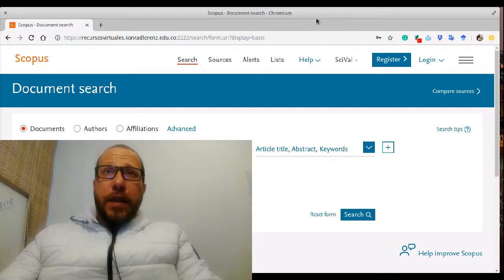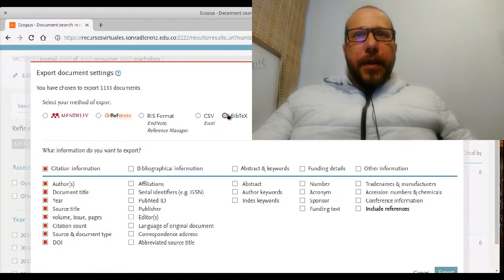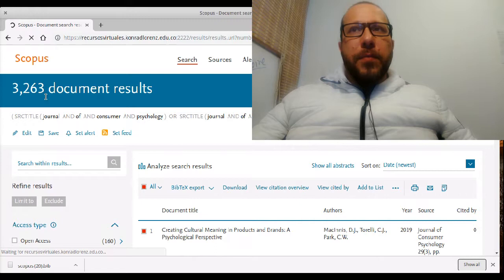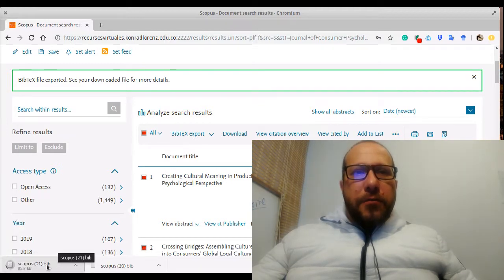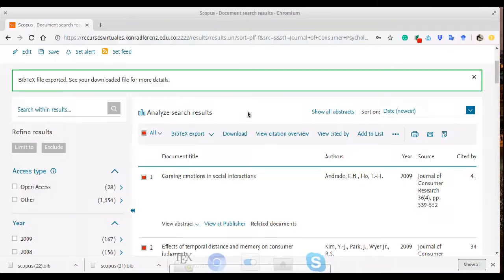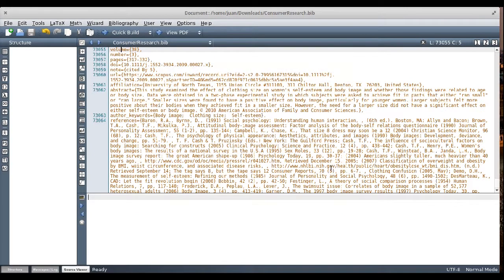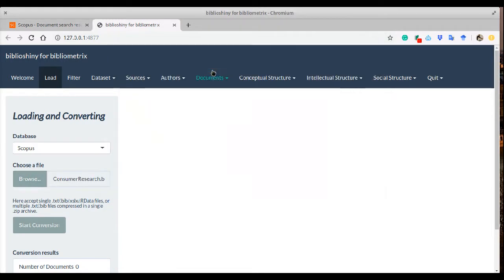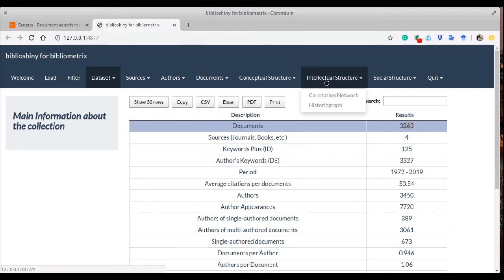Merging two bib files for creating a valid input for bibliometrix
This video shows how to download two or more bib files from Scopus and merge them into one single file that can be analyzed in the "bibliometrix" R package.